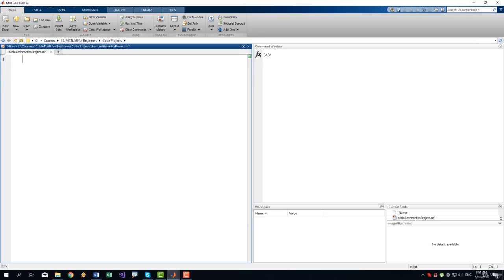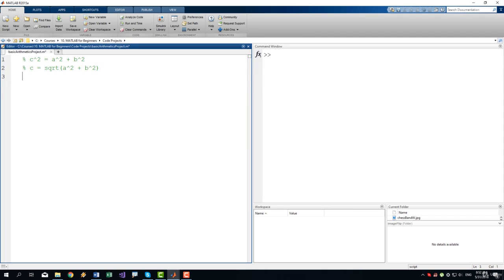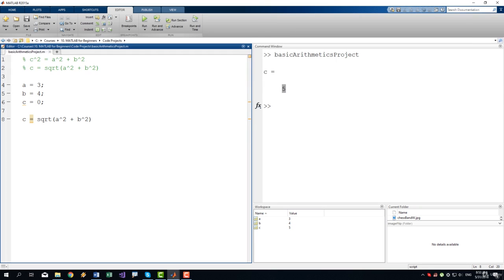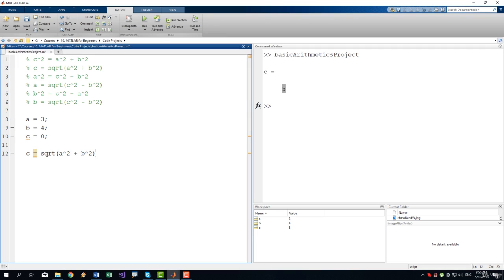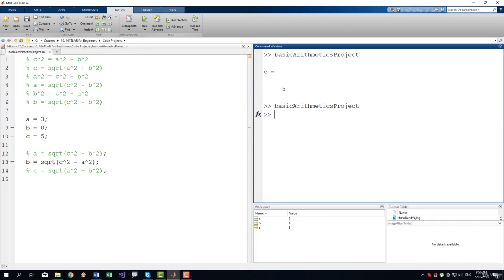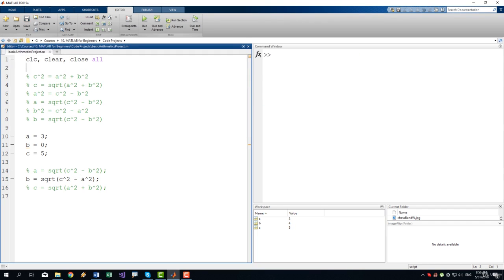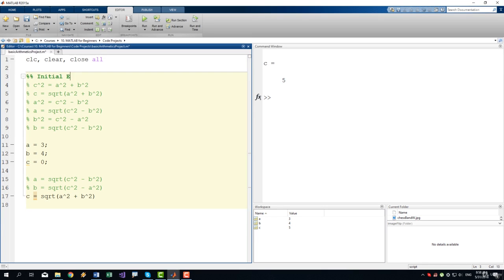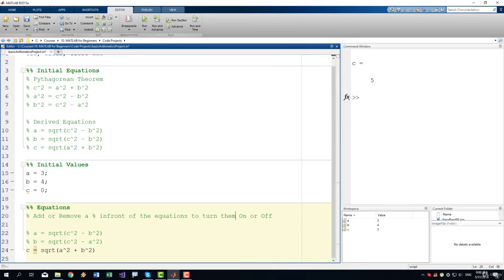16. Project 1 - Basic Arithmetics - Pythagorean Theorem